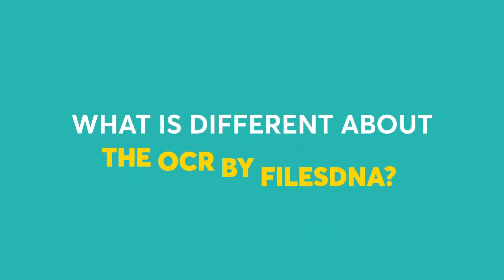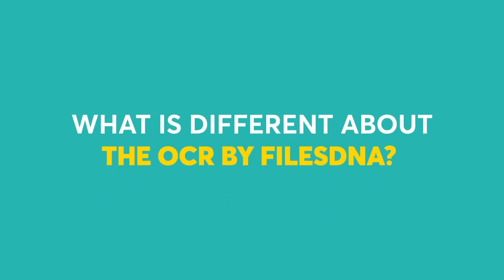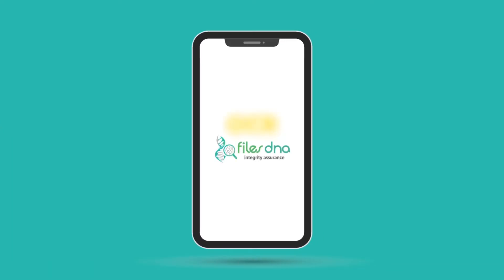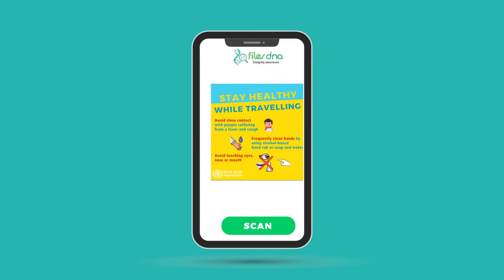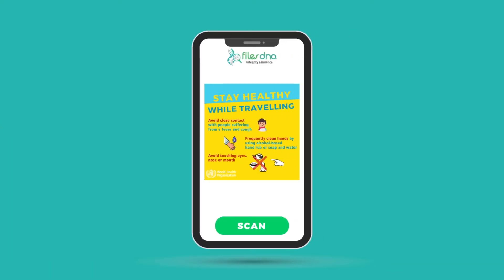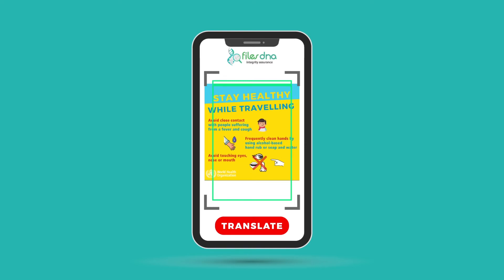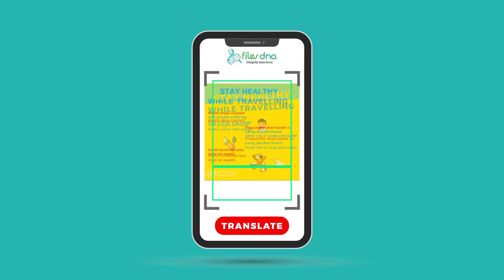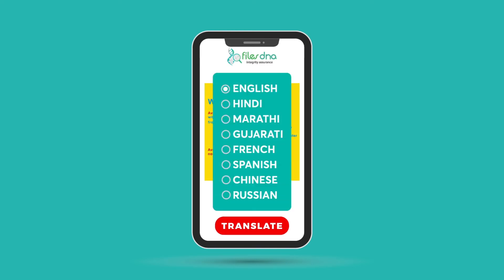FilesDNA - Mobile app for OCR - FREE e-Signature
The Optical character reader(OCR) recognizes the encoded text inside images and scanned documents. The application identifies all the languages and translates the text in the language you want. The app supports files with all the extensions that include PDF, JPEG, PNG, and BMP. Once the image is processed through OCR, it can be edited using Google doc or Microsoft word document. After editing the document, it can be saved as a PDF.